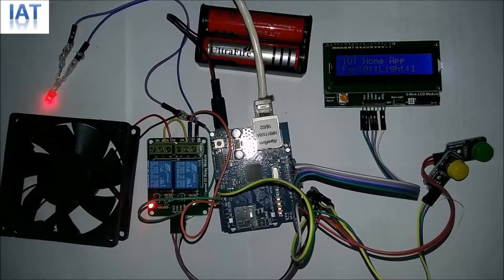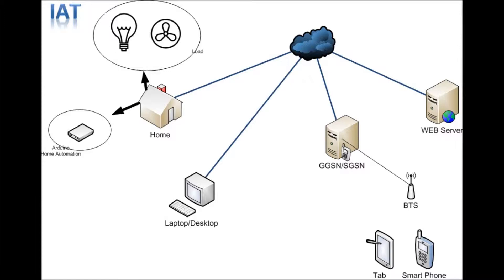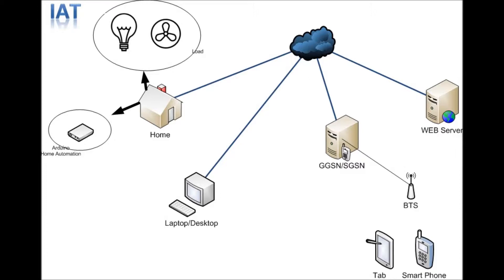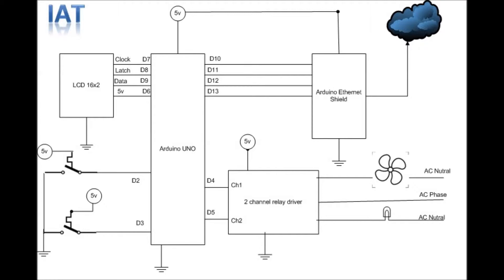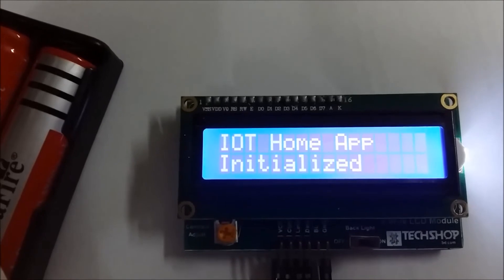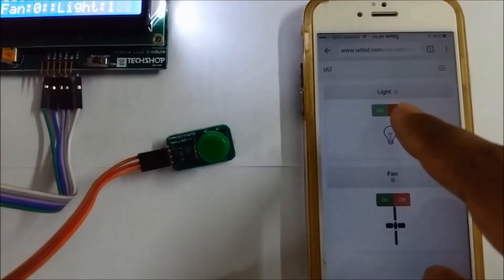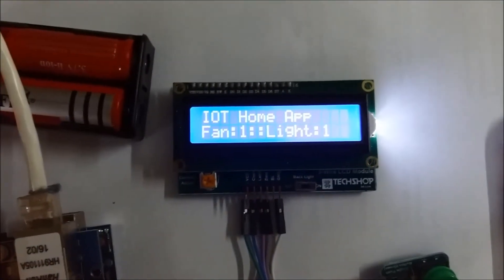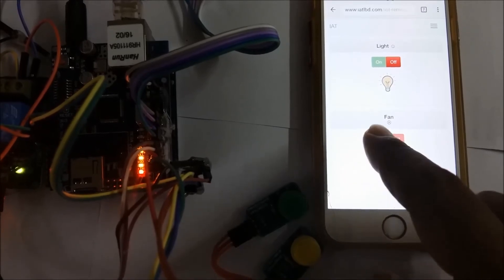Arduino IOT Home Automation :IATLBD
This is sample IOT project for Arduino based home automation. For details please check